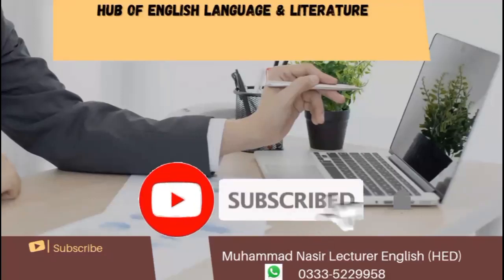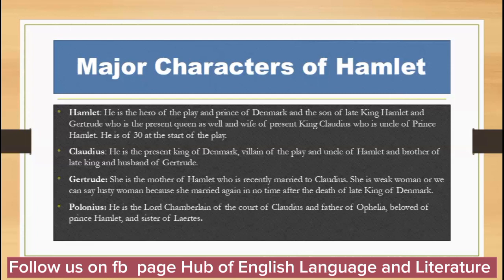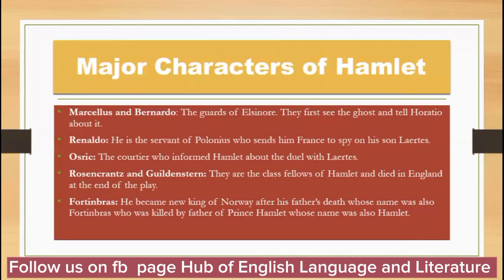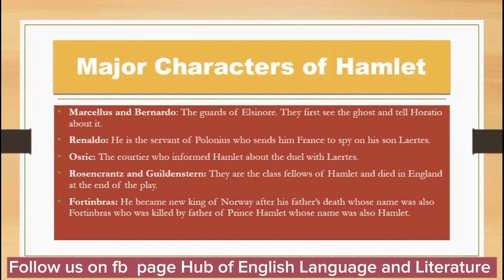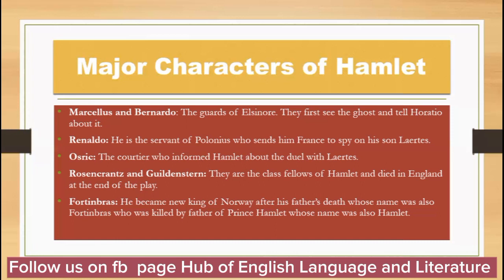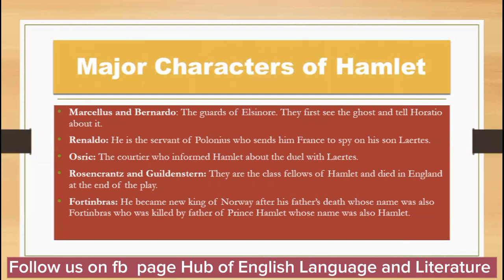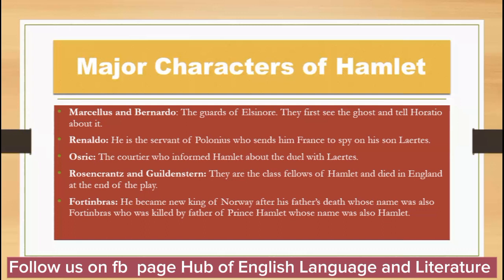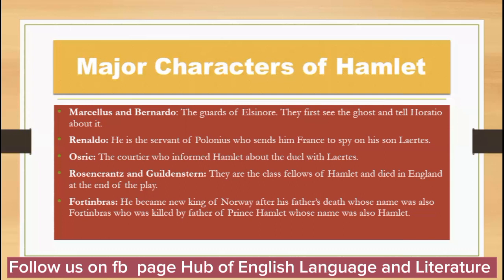Summary of Hamlet by William Shakespeare|Urdu|Hindi|English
Detailed Summary of Play Named Hamlet by William Shakespeare|Urdu|Hindi